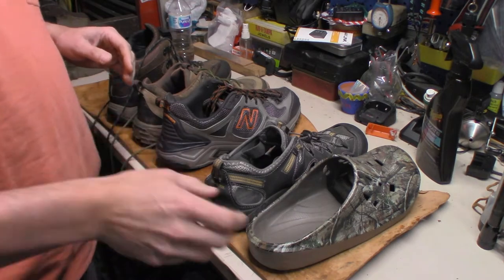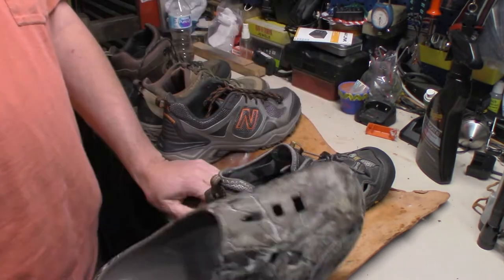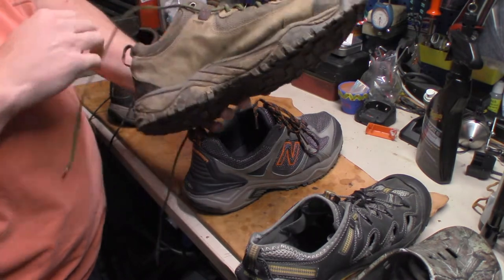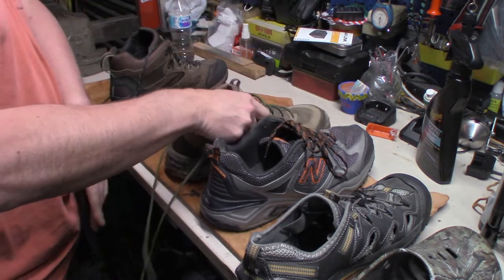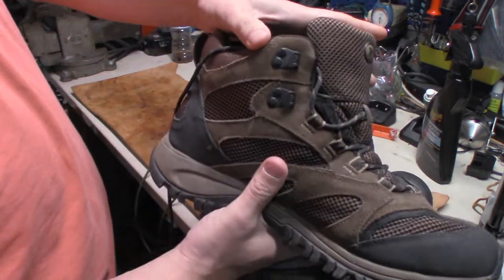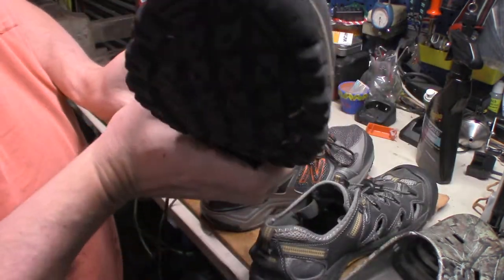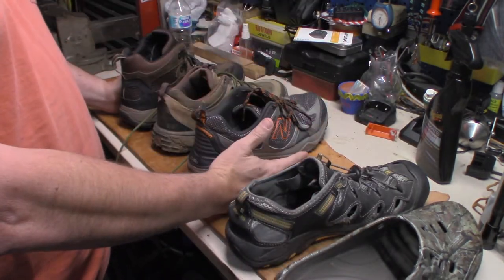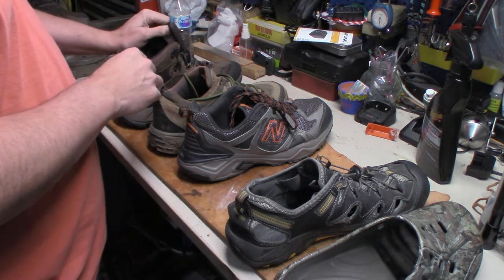Choosing The Right Hiking Boots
Let look at Choosing The Right Hiking Shoes or Boots for your first or next hike. What I do and don't recommend for your next hike.

Amazon Link
Nomadic Gear Backpack Clip